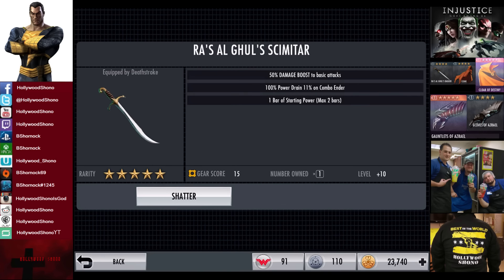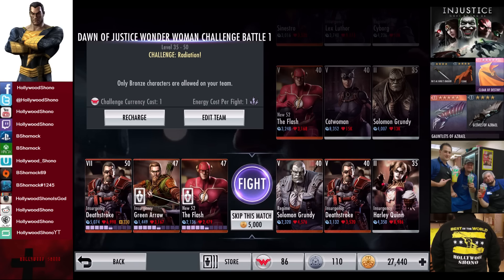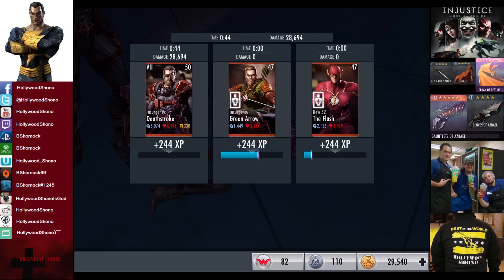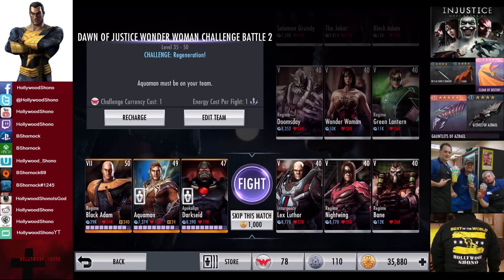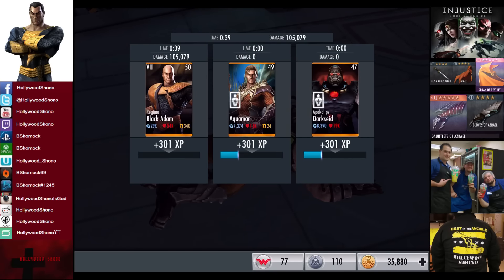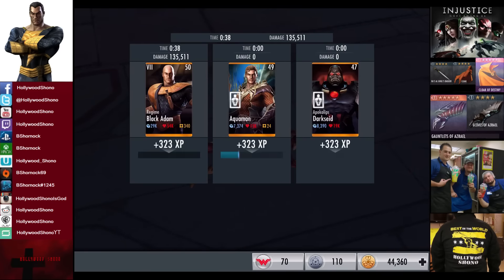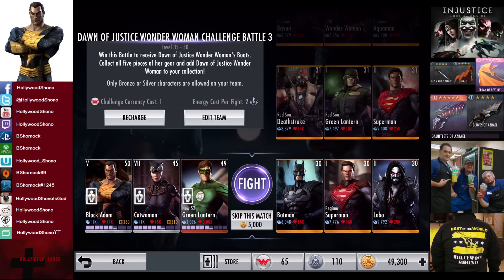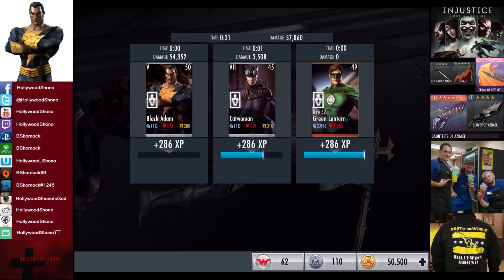Injustice Gods Among Us iOS - Dawn of Justice Wonder Woman Challenge Full Nightmare Difficulty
In this Injustice Gods Among Us video, we do all 63 fights within 5 Battles of Nightmare Difficulty for Dawn of Justice Wonder Woman, and show off the maxed off Ra's Al Ghul's Scimitar..

Battle 1:  The first two cards are Level 40 Elite V Bronze, in the 8th fight, the middle card turns into a Level 35 Elite I Silver for the rest of the battle, and the right slot is always Level 35 Elite II Silver.  Only Bronze and Silver cards are allowed on your team.

Dawn of Justice Wonder Woman Challenge Battle 1 Nightmare Credits:  460, 1500, 540, 580, 620, 660, 700, 740, 780, 820, 860, 3400

Battle 2:  Aquaman must be on your team.   Every Silver card is Level 40 Elite V, and there is only a single challenge per fight.   Very easy for a single Elite VII Gold to do.

Dawn of Justice Wonder Woman Challenge Battle 2 Nightmare Credits:  480, 520, 560, 600, 640, 4680, 720, 760, 3* 800, 840, 880, 1380

Bronze Booster Pack:  Nightwing, Game Over(Lobo's Level 2 Special), Batcave(Batman's Energy Boost)

Battle 3:  Only Bronze and Silver cards are allowed on your team.  All the cards are Gold, start at Level 30 Elite I, I, and II, going to Level 31 in Fight 4, go to Level 32 in Fight 7, Level 33 in Fight 9, Level 34 in Fight 10, and Level 35 in Fight 12.

Dawn of Justice Wonder Woman Challenge Battle 3 Nightmare Credits:  500, 540, 580, 620, 660, 6700, 740, 780, 820, 860, 900, 1410

Battle 4:  All the cards are Gold, and start out at Level 35 Elite III, going to Level 36 in Fight 3, gaining both a Level to 37 and a Promotion to Elite IV in Fight 6, Level 38 in Fight 8, Level 39 in Fight 10, and Level 40 Elite V in Fight 12.   Cyborg must be on your team.

Dawn of Justice Wonder Woman Challenge Battle 4 Nightmare Credits:  520, 560, 600, 640, 680, 8720, 760, 800, 3* 840, 880, 920, 1440

Battle 4 Silver Booster Pack:  Regime Sinestro, Bolt of Lightning(New 52 The Flash's Level 2 Special), Black Canary(Green Arrow's Energy Boost)

Battle 5: Superman must be on your team.  In every fight, the Gold cards are Level 40 Elite V, including in the bloated stat fights in 9, 11, and 13.

Dawn of Justice Wonder Woman does not fight alone.   Justice League Wonder Woman is Level 40 Elite V with 45K Damage, 69K Health.   Dawn of Justice Wonder Woman is Level 40 Elite V with 45K Damage, 194K Health, and the challenge is Chaos and Supermoves Disabled.

Deal with Justice League Wonder Woman quickly, so Dawn of Justice Wonder Woman can't heal or gain power from Justice League Wonder Woman.   Fairly easy fight.

Dawn of Justice Wonder Woman Challenge Battle 5 Nightmare Credits:  540, 580, 620, 660, 700, 740, 780, 12820, 1290, 900, 1410, 980, 1530, 1060, 6200

For completing Nightmare Difficulty, you receive the Sword and Shield, which is Wonder Woman's Gear item.   You do not get the Lasso from the Dawn of Justice Gear Locker.